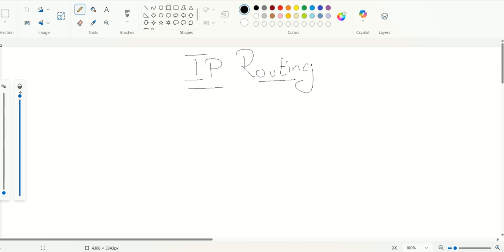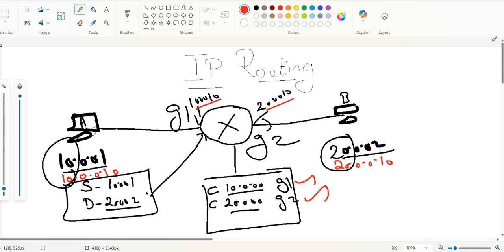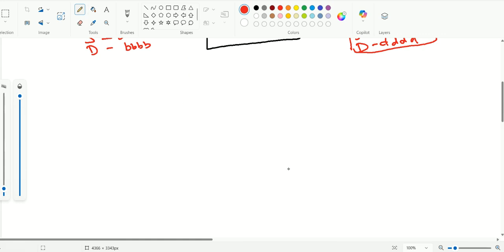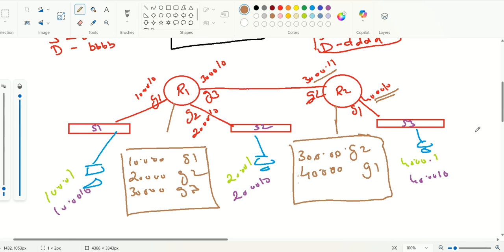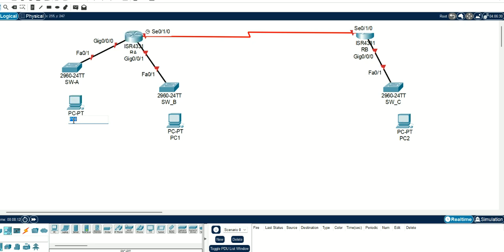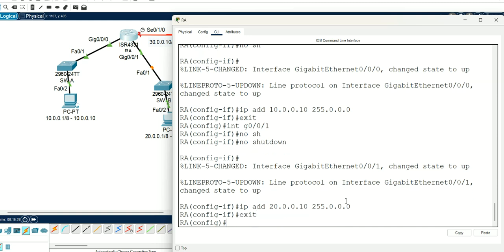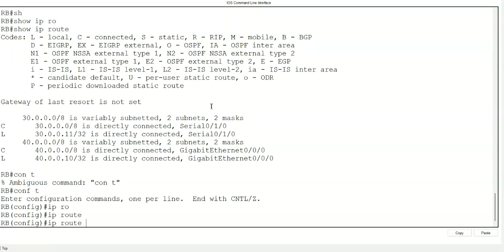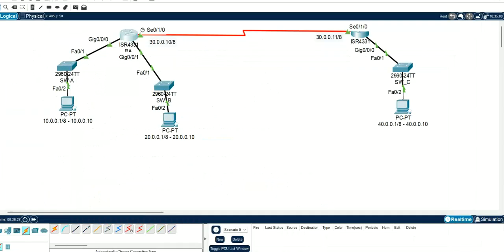S Eve NA - NP Part 15 - IP Routing - Static Route